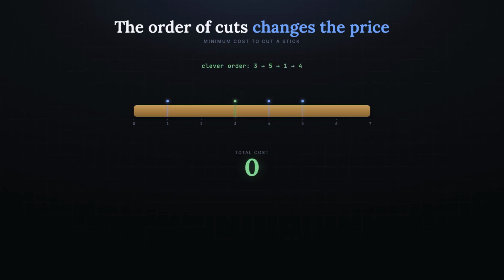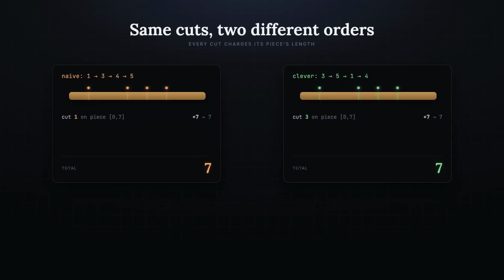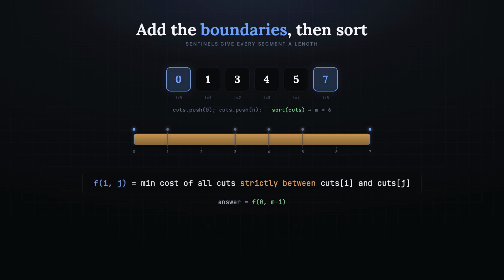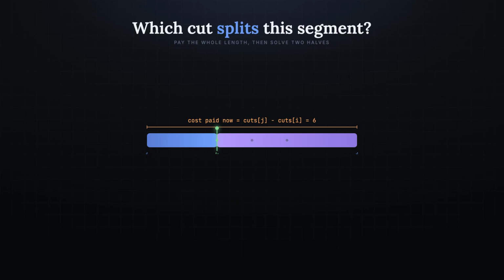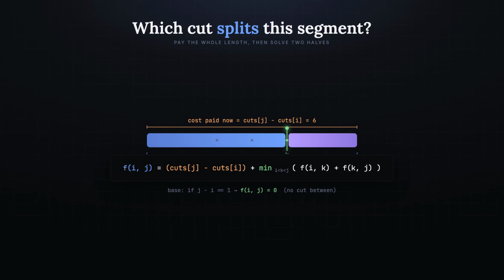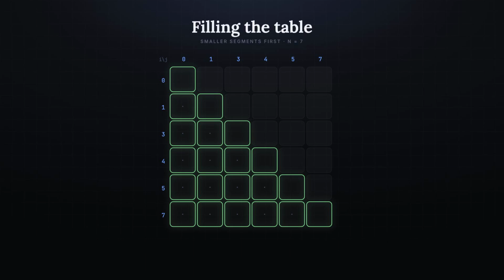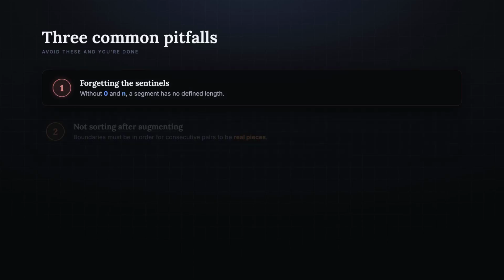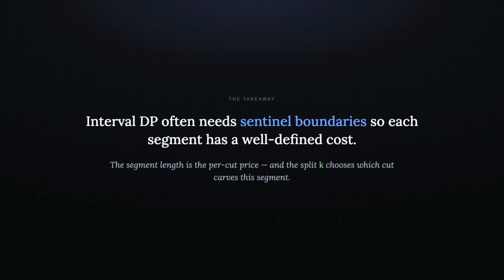The DP Pattern That Solves Interval Problems | Minimum Cost to Cut a Stick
Dynamic Programming becomes much easier when you stop memorizing solutions and start recognizing patterns.

In this video from *The Logic Blueprint*, we solve Minimum Cost to Cut a Stick (LeetCode 1547) by introducing one of the most important DP patterns: Interval Dynamic Programming.

You'll learn why the order of cuts matters, how to define the correct DP state, derive the recurrence, and build the solution from smaller intervals to larger ones.

* Why a greedy approach doesn't work
* Adding boundaries (`0` and `n`) to simplify the problem
* Defining the Interval DP state
* Deriving the recurrence relation
* Why we try every possible middle cut
* Bottom-up DP table construction
* Connection to Matrix Chain Multiplication and other Interval DP problems

### Core DP State

dp[i][j] = Minimum cost to cut the stick between cuts[i] and cuts[j]

If you understand this problem, you'll recognize the same Interval DP pattern in many advanced Dynamic Programming questions.

## Practice Problems

## Recommended Next Problems

* Burst Balloons
* Palindrome Partitioning
* Remove Boxes
* Stone Game variants
* CSES Rectangle Cutting